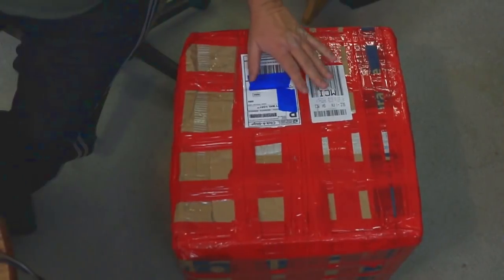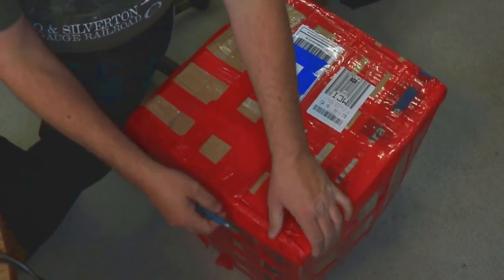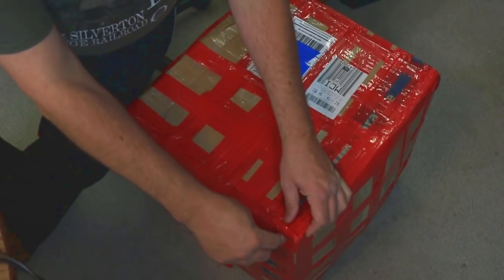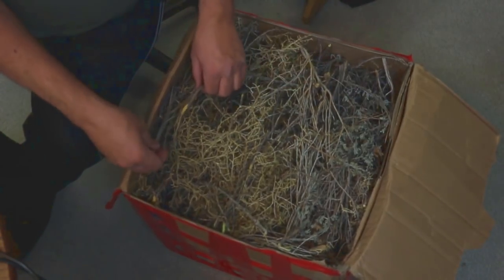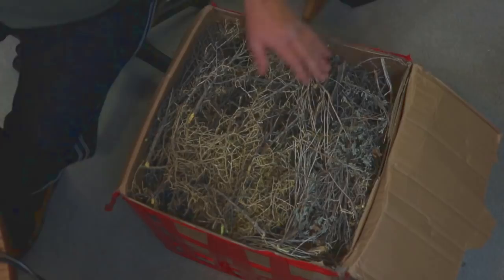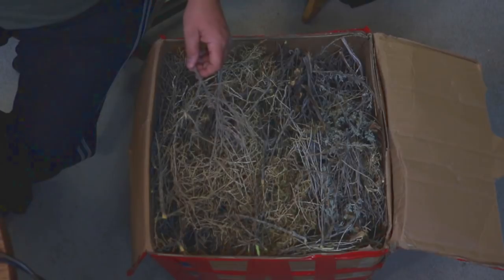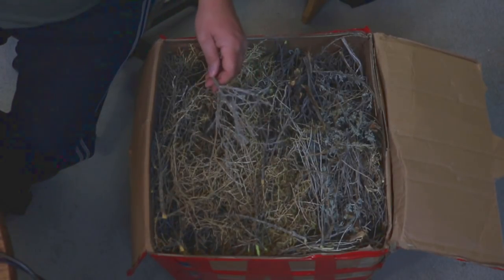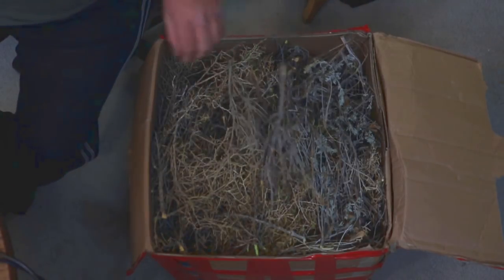Mail Call - What Is in the Box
In this mail call I will show you what is in the box. See what materials I received that may be desirable to you for your model railroading.

✅ Amazon Pick of the Week

🔼 Heroes:
Dale Bass
🔼 Heroes:Benefactor:
🔼 Partners:
Randy Daigle
🔼 Patrons:
Wendell Camp
Tom Bensberg

✅Check our my regular column in The Modeler's Journal--a free eMag.

TVStaticSound by KLEBER KGF  from Freesound.org
Public Domain

🔷 Canon Rebel T3 DSLR

🔷 MX-2000 tripod

🔷 Clamp Lamps